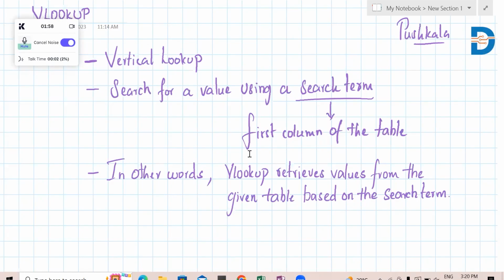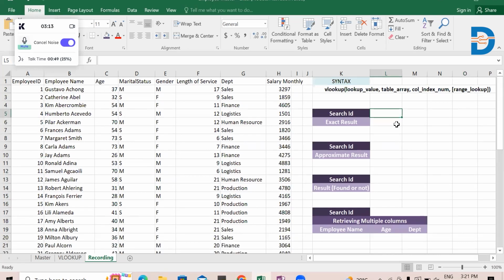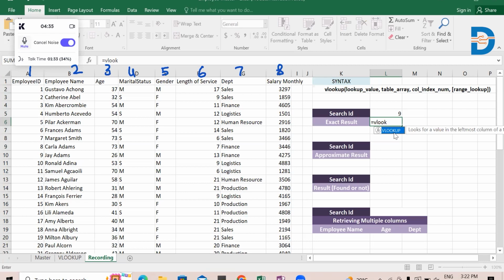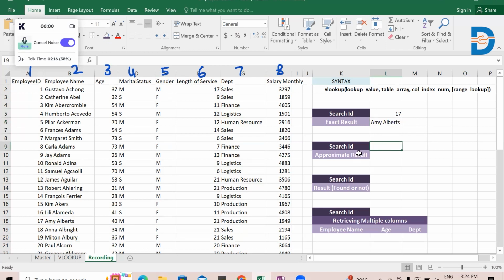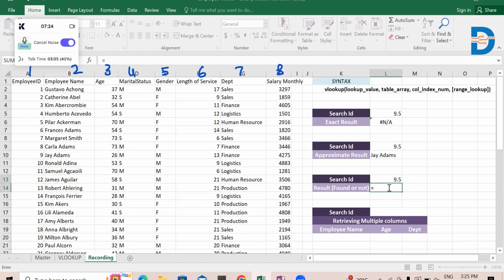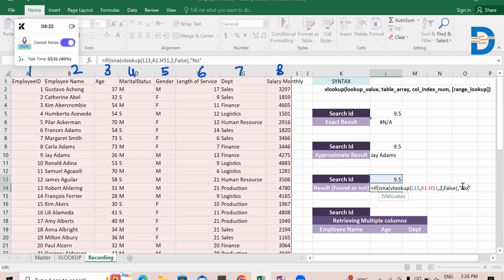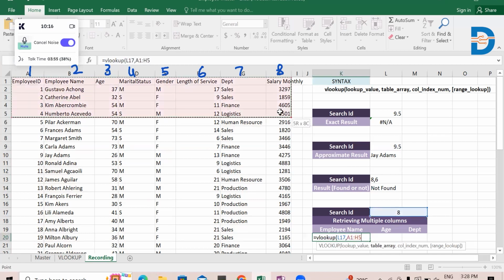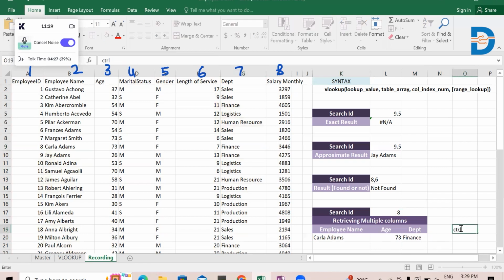Excel VLOOKUP Explained: Step-by-Step Tutorial for Beginners - MS Excel Tutorial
Unlock the power of Excel's VLOOKUP function with this comprehensive tutorial! Whether you're a beginner or an experienced user, this video will guide you through everything you need to know about VLOOKUP. Learn how to use VLOOKUP to quickly find and retrieve data from large datasets, understand its syntax, troubleshoot common errors, and explore advanced tips and tricks to make the most out of this powerful function. With real-world examples and step-by-step instructions, you'll gain the confidence to master VLOOKUP and enhance your Excel skills. Don't miss out on this essential tool for data analysis and decision-making - watch now and take your Excel proficiency to the next level!